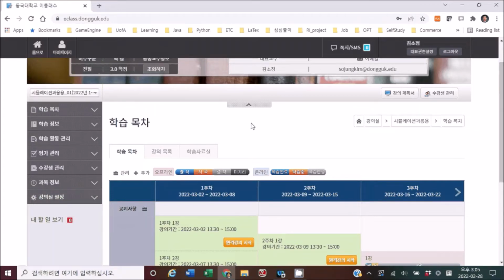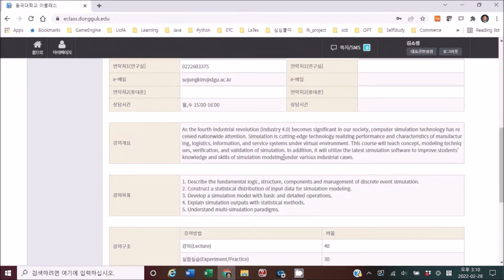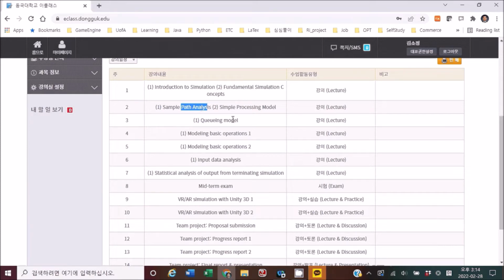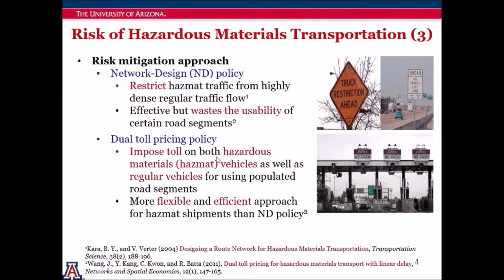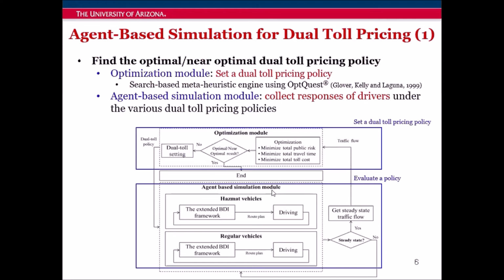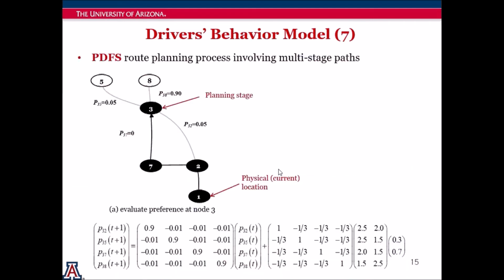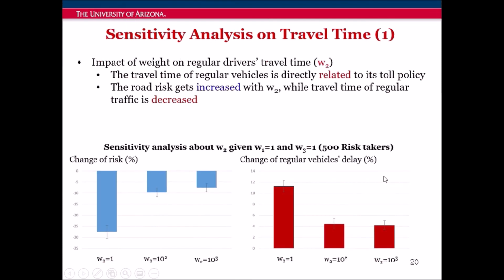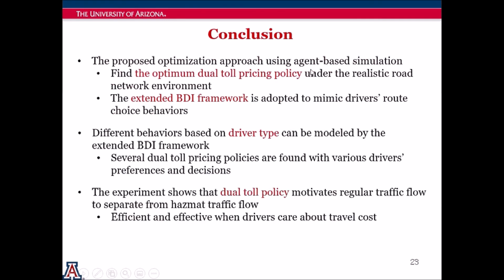Simulation and Its Application : Syllabus